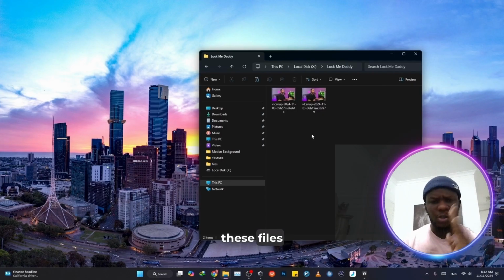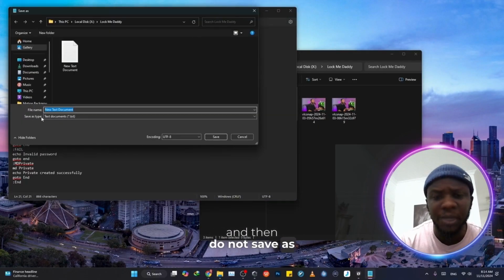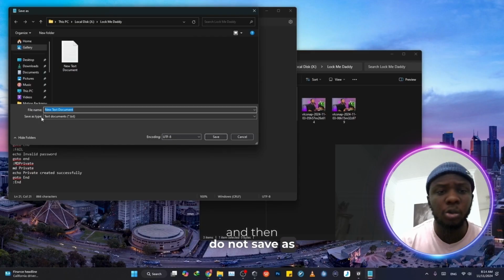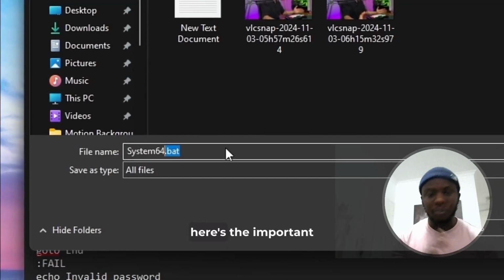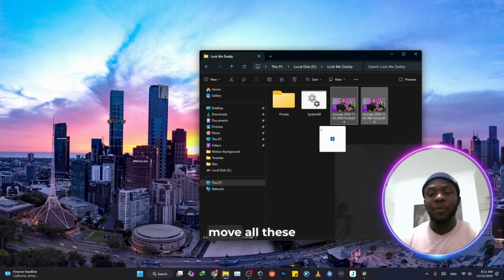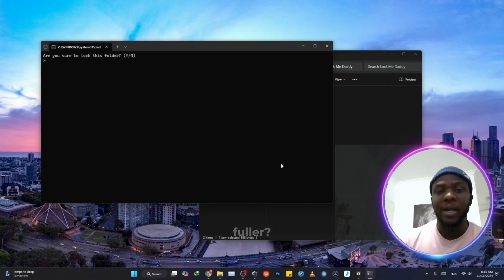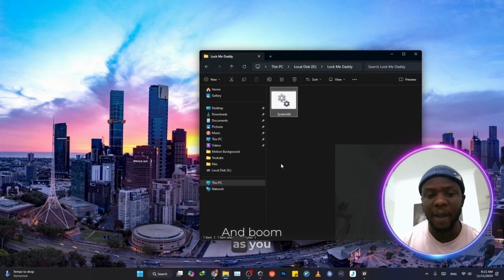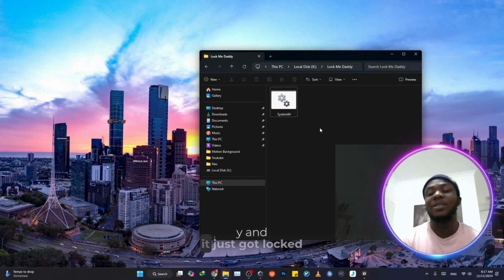How to Lock and Password Protect a Folder on Windows 10/11 (Step-by-Step Guide)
Want to keep your personal files safe from unauthorized access? In this step-by-step tutorial, I'll show you how to lock and password protect a folder on both Windows 10 and Windows 11 using a simple Batch (.BAT) file. This method is quick, free, and doesn't require installing any third-party software.

Whether you're protecting documents, photos, videos, or other private files, this guide walks you through the entire process from start to finish.

* How to create a password-protected folder
* How to lock and unlock a folder using a Batch (.BAT) file
* How to customize your folder password
* How the folder locking script works
* The limitations of this method
* Better alternatives for maximum security

⚠️ **Important Note:**
This Batch file method is designed for basic privacy and is **not a replacement for real encryption**. Advanced users may still be able to access the folder. If you need stronger protection, consider using BitLocker, VeraCrypt, Windows Encrypting File System (EFS), or 7-Zip with AES-256 encryption.

💻 **Requirements:**

* Windows 10
* Windows 11
* Notepad
* 2 minutes to set everything up